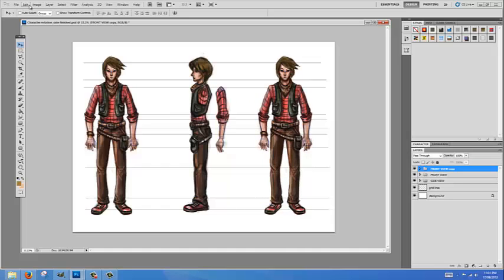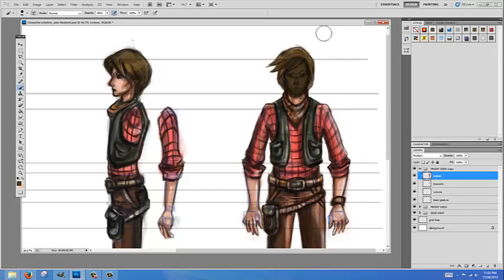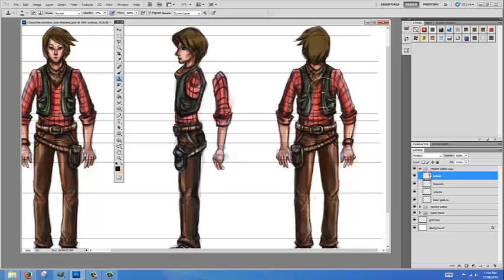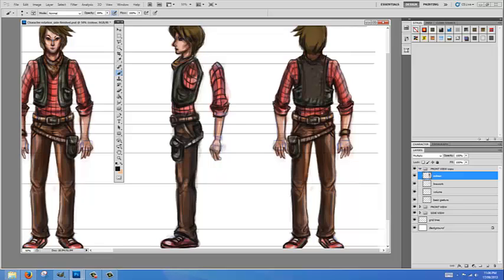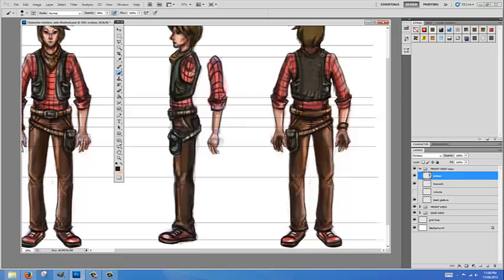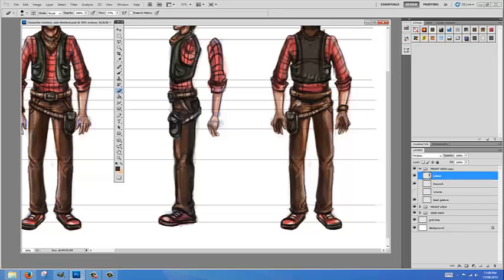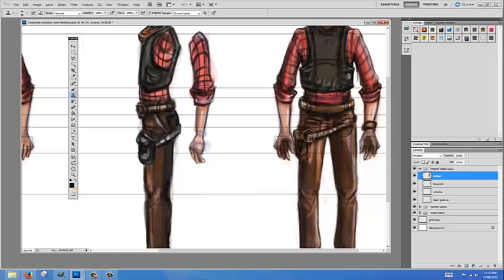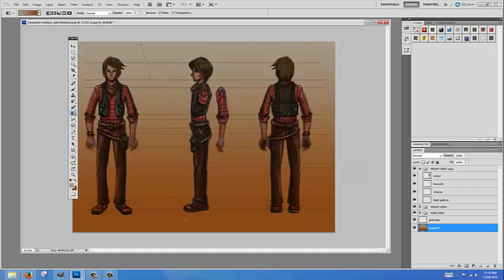Character Rotation 7